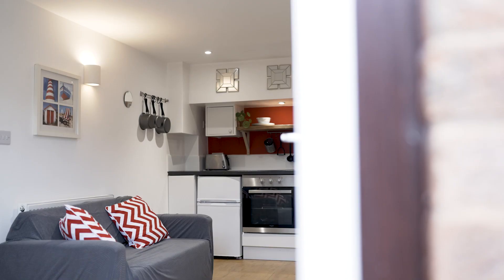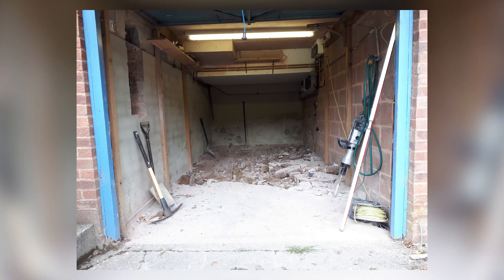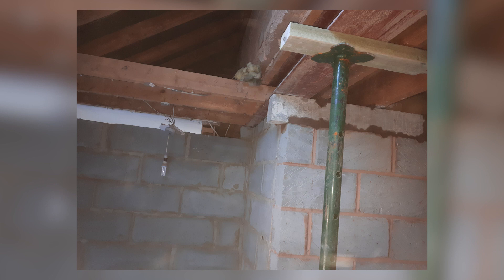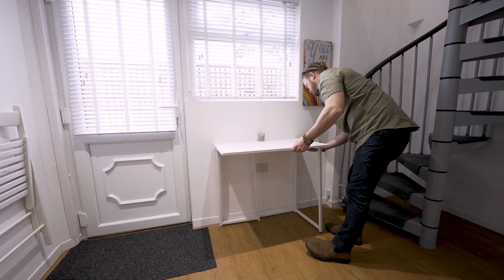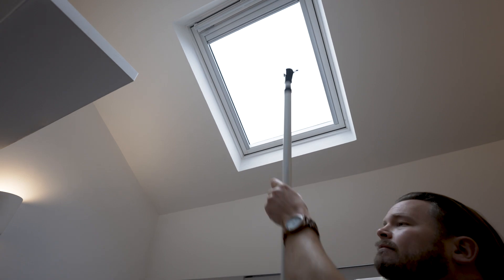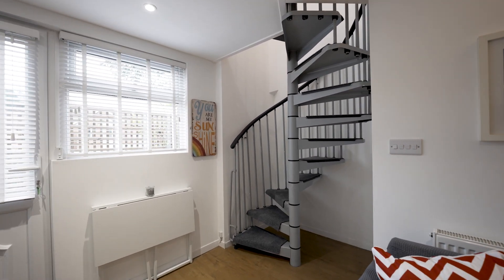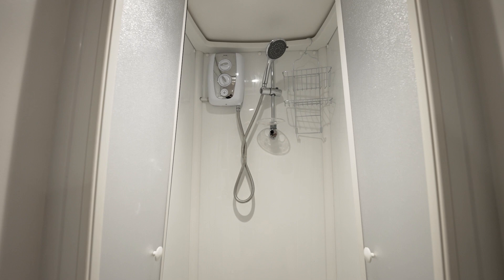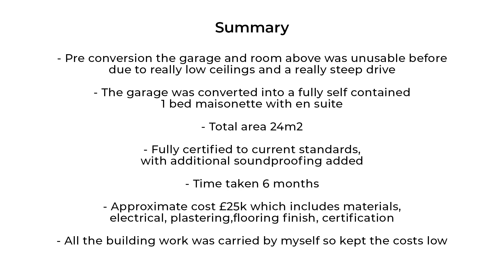Garage Conversion to tiny house, Airbnb let. Create income from your property.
This video is about how I converted my garage to a self contained annex or I like to call it "A House within a House".
The video shows a tour of the property, talks about how  I was inspired and goes through how I went about converting the garage. This video is to help show the viewer of what can be achieved with the most unusual spaces and discusses how undertaking a project like this can add massive value onto the property and can give the owner an option of creating an income.

If you are keen to see more of my videos check out how to soundproof a floor. This is a step by step guide of how I soundproofed a floor.

One last note if you are looking at buying a property then check out my book on amazon. "Through a builders eye" knowing what to look for when investing in property..